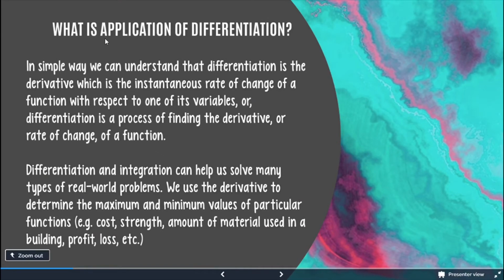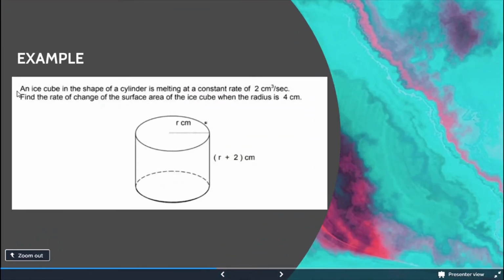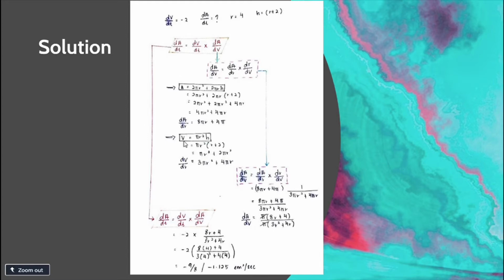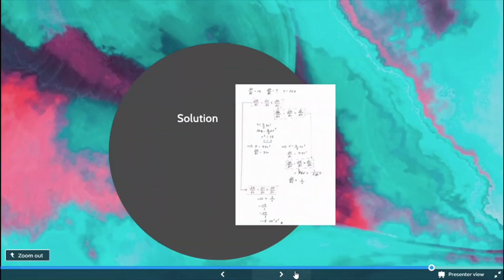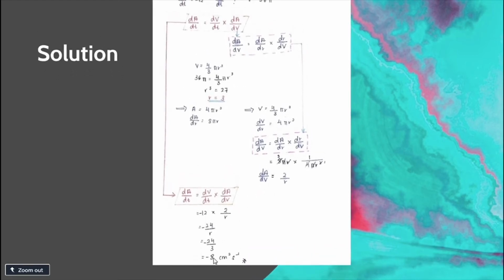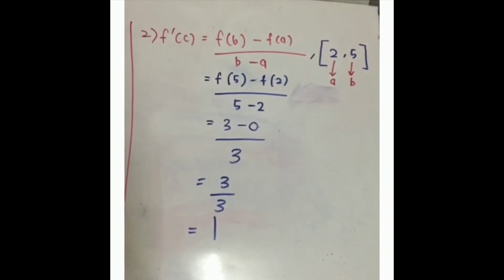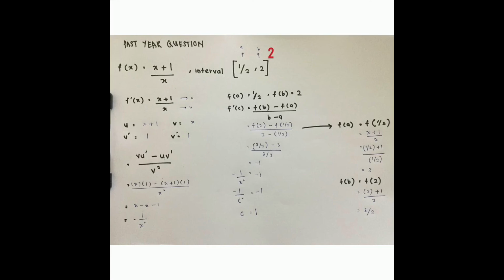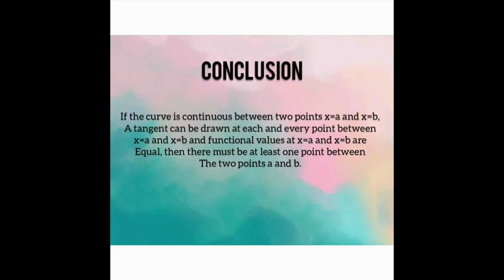MAT183 - VIDEO PRESENTATION ( APPLICATION OF DIFFERENTIATION )